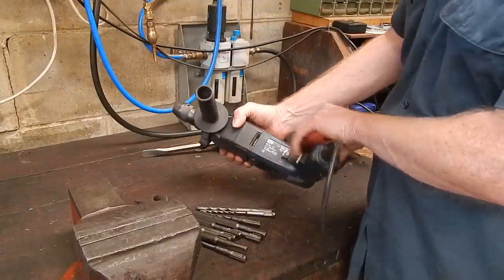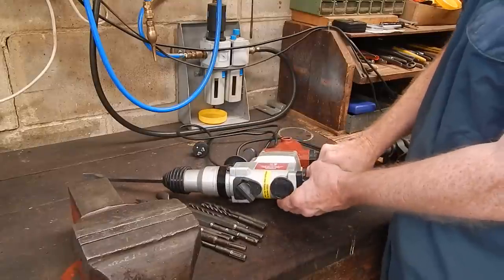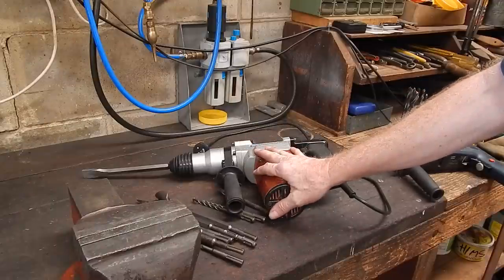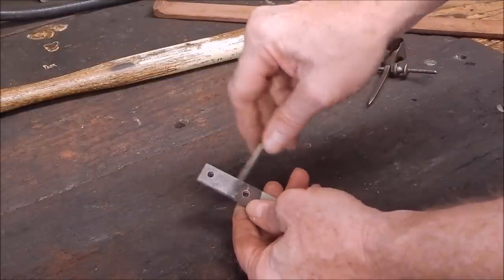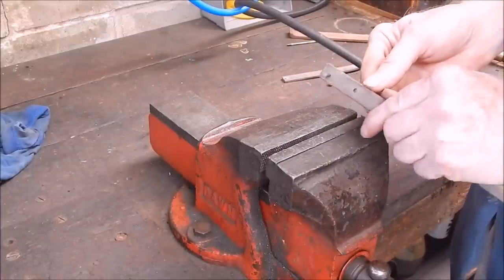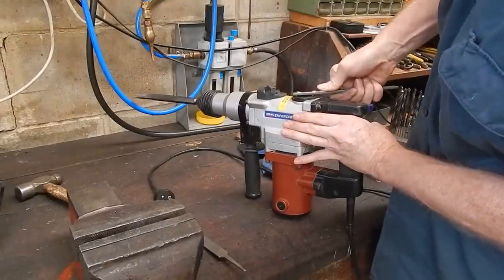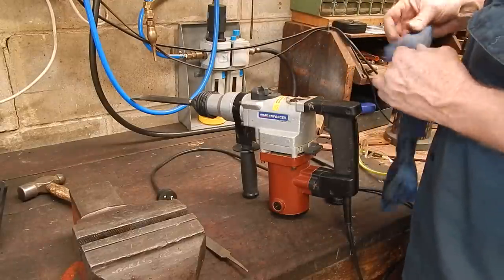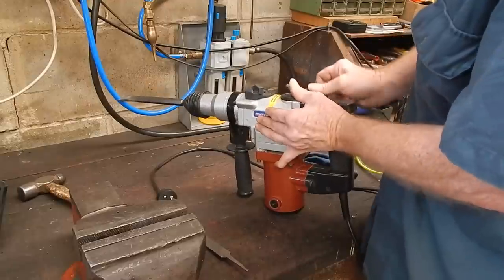How to make a simple pin wrench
Make your own tools.